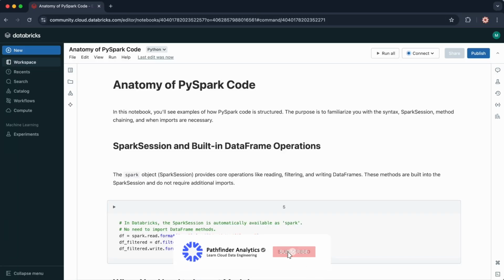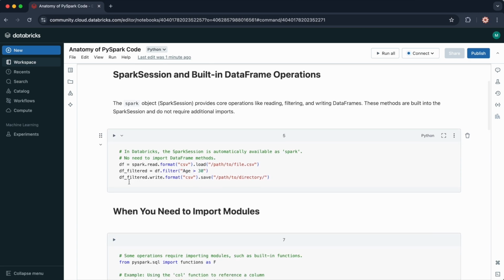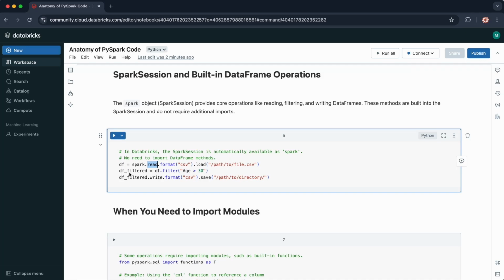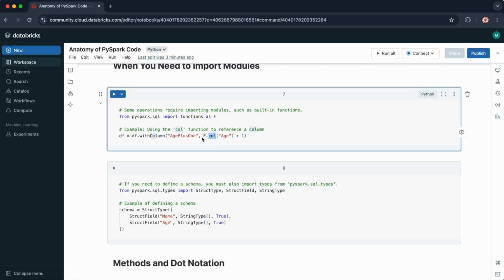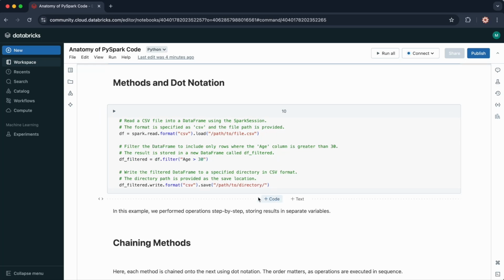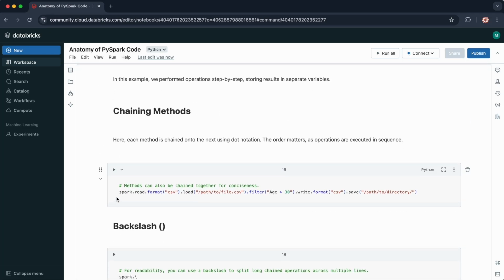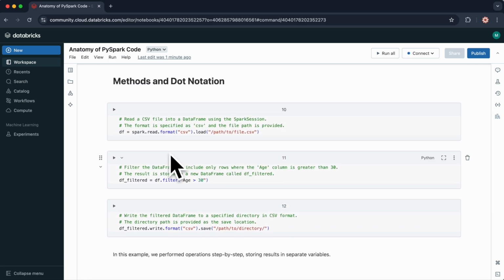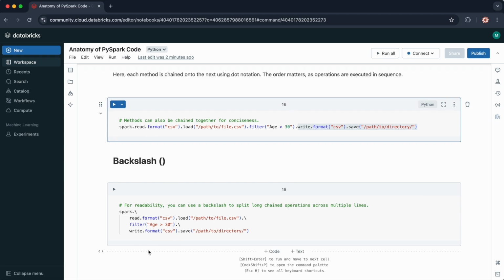10 Anatomy of PySpark Code